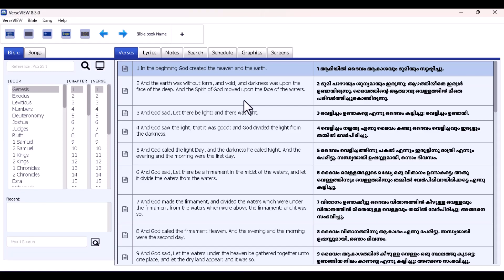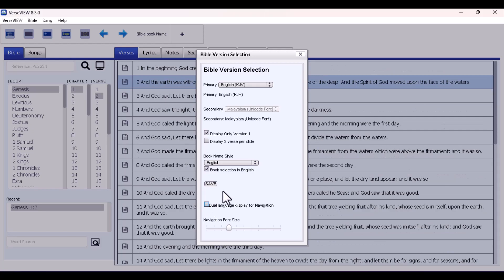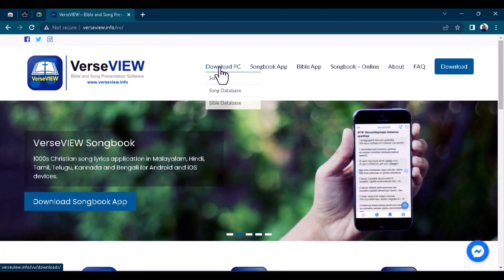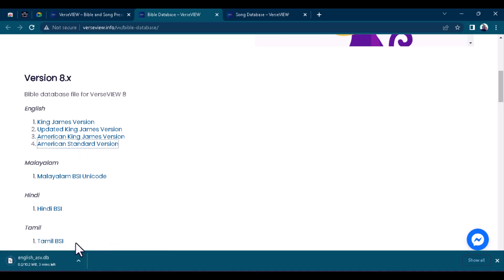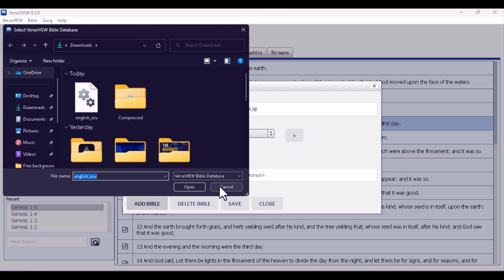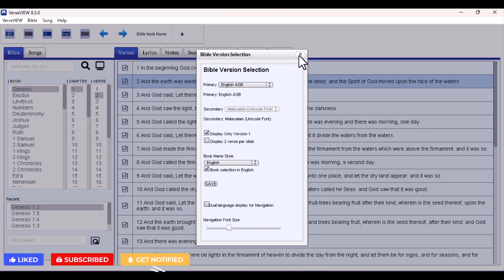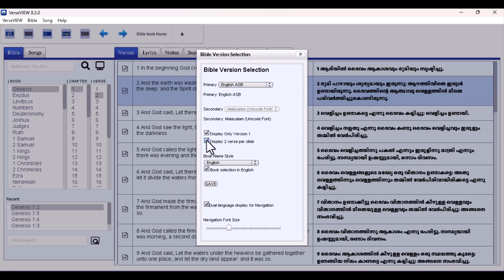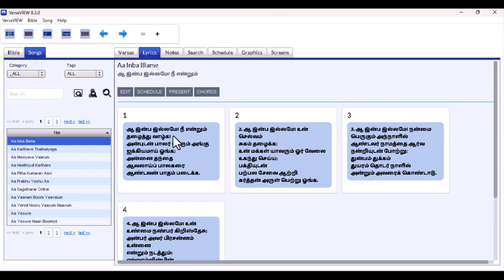Fix VerseVIEW Dual Language Error | Import Custom Bible & Hymns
Learn how to fix verseview dual language error and import custom bibles and hymns on verseview software.